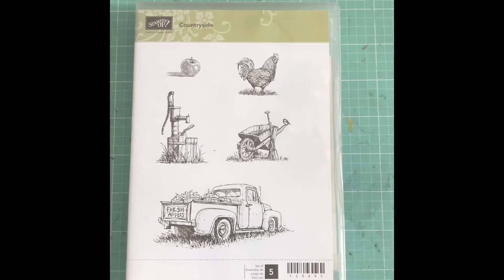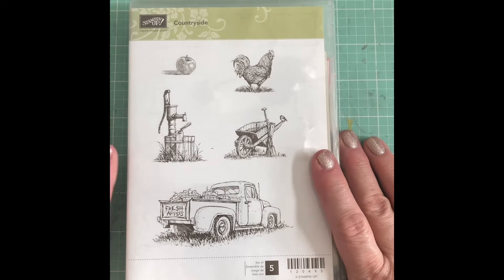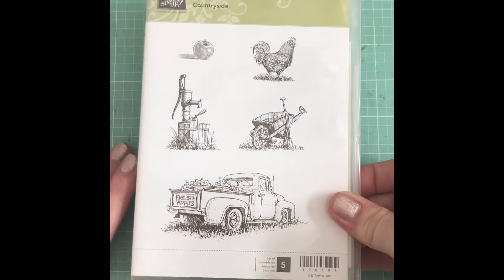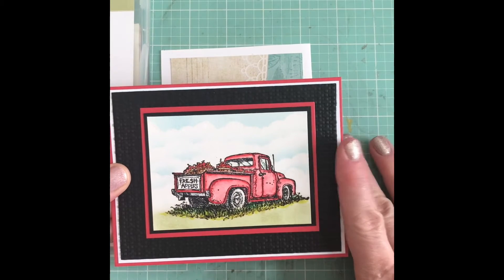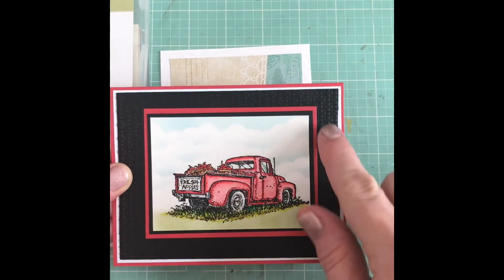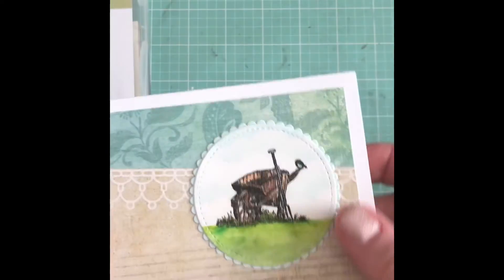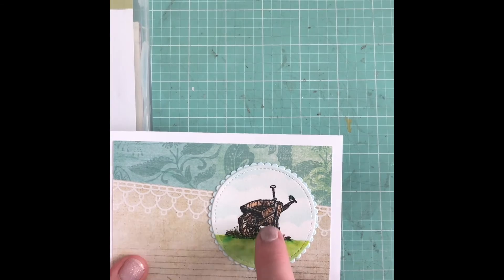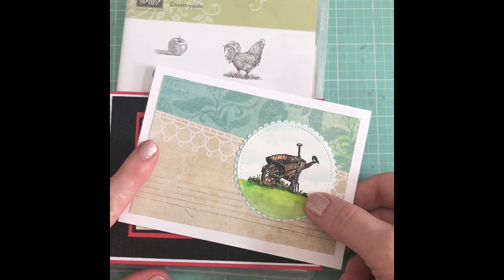County side SU set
Im try to use the stamp sets i have not used in a long time... and use up my scrap paper i have laying around